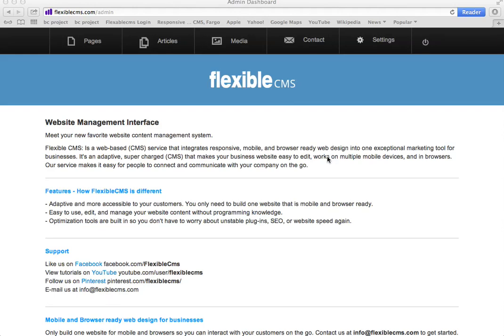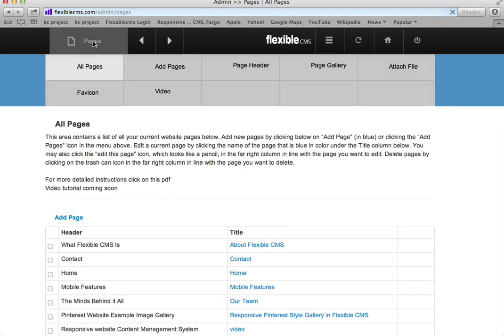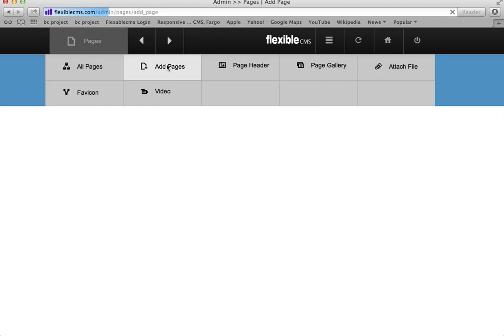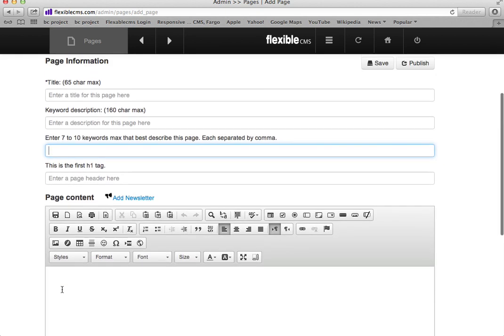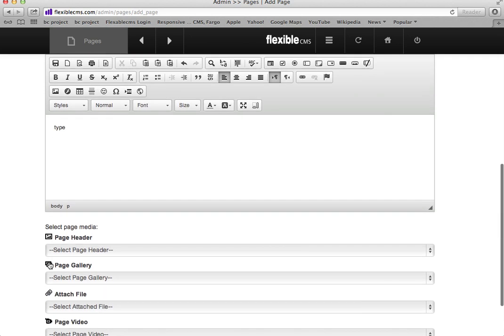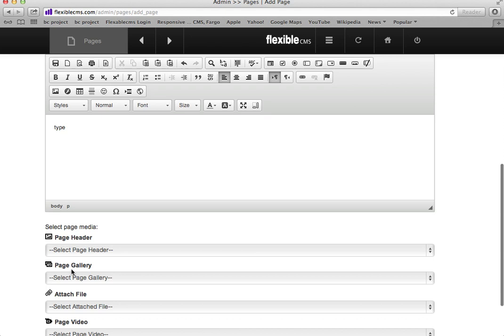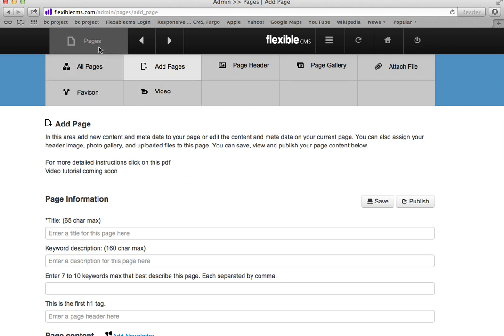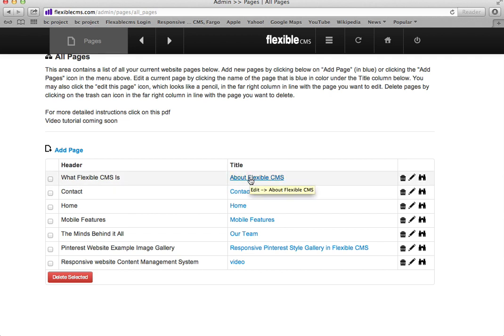Content Management System Add A Page simple tutorial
Click on Pages
Click on Add Pages
Add Title, Keyword Description, Keywords, h1 tag
Click in the Page Content area to type (see video tutorial on adding content)
Click to choose a header image (see video tutorial on adding a header image)
Click to choose a page gallery (see video tutorial on adding a page gallery)
Click to attach a file (see video tutorial on attaching a file)
Click publish or scroll up to click save, then view.